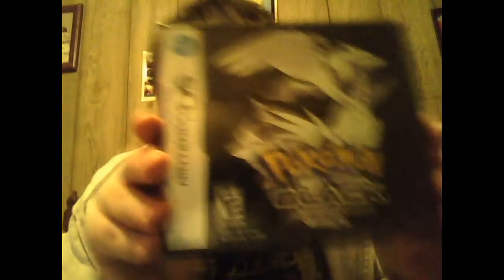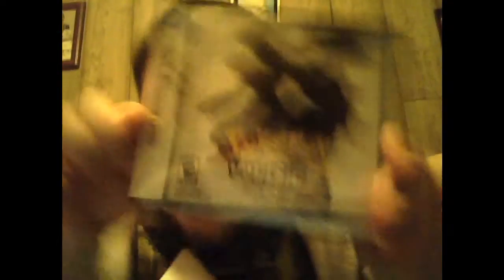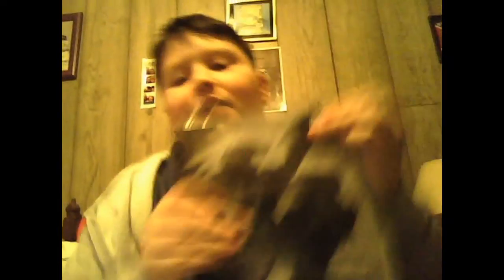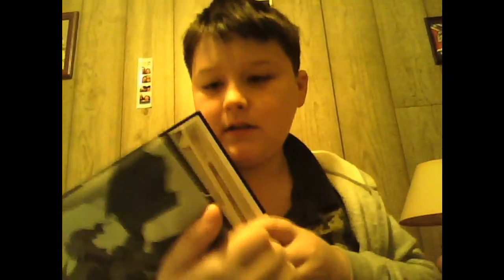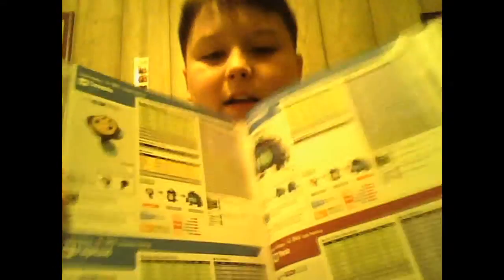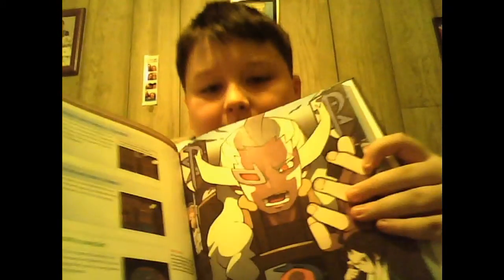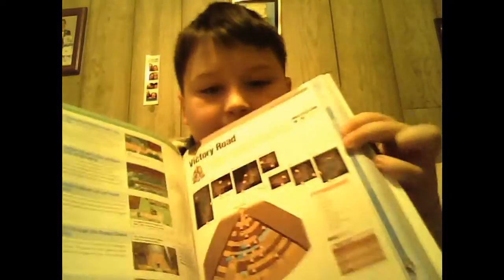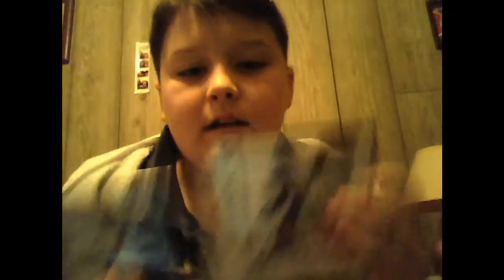Pokemon Black and White Unboxing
It's march 6th.